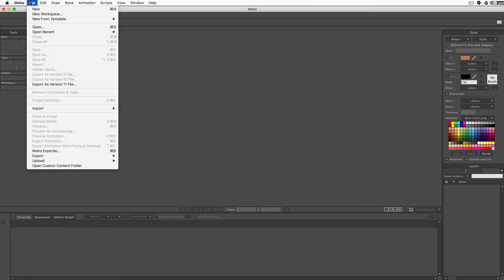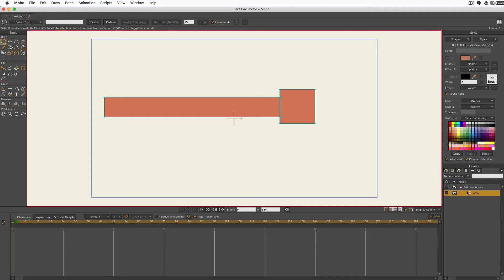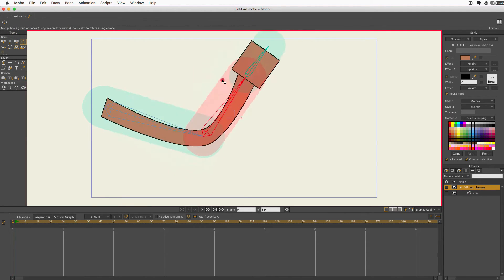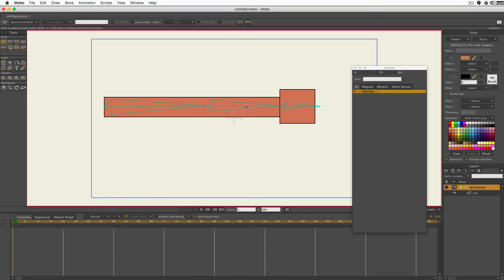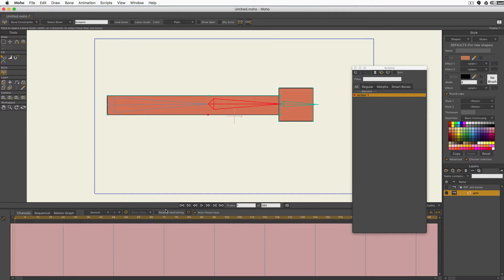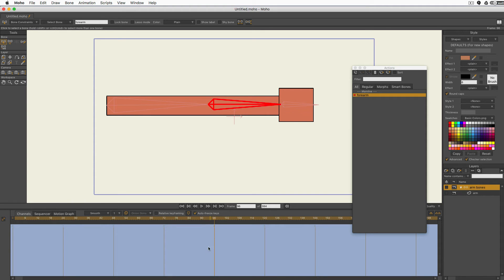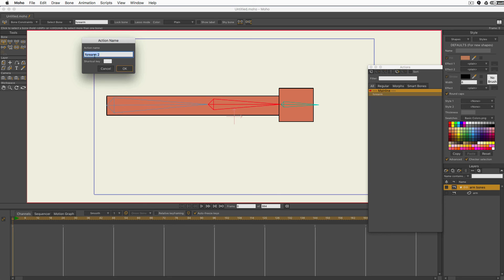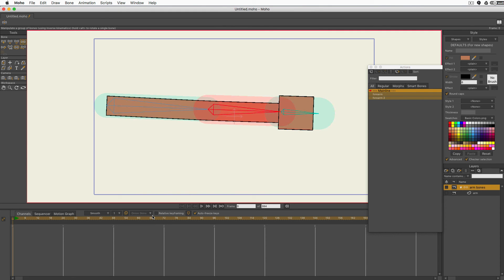Moho/Anime Studio: Rig an Arm and Add a Smart Bone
For Anime Studio and Moho beginners and people struggling with Smart Bones. I keep the drawing to as basic as you can possibly go, and discuss some of the common errors I see people make with both creating limbs and with adding smart actions.